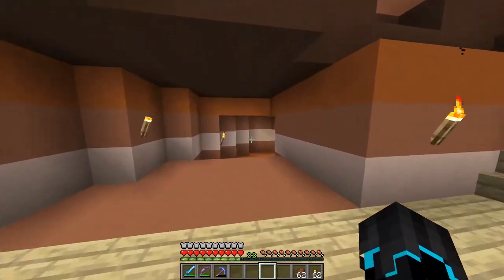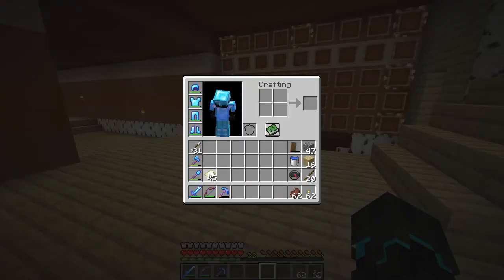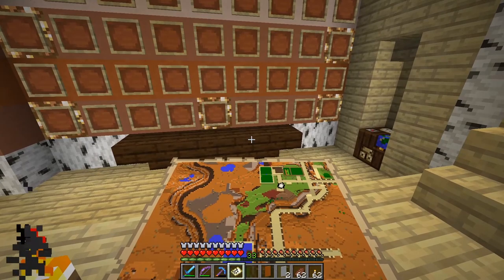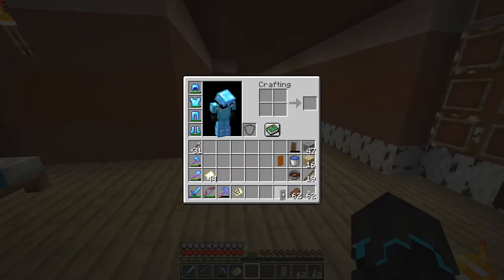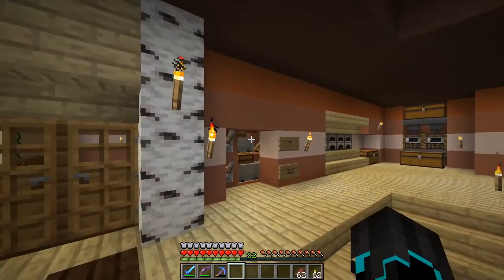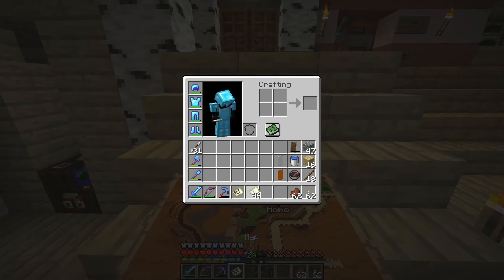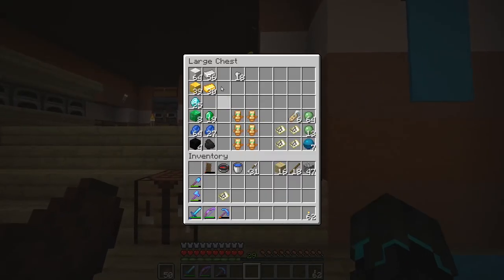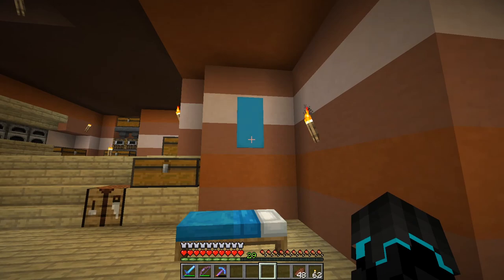MAP WALL! - Minecraft 1.14.4 Survival Let's Play - E47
In this episode of my Minecraft 1.14.4 Survival Let's Play we are making a wall map!